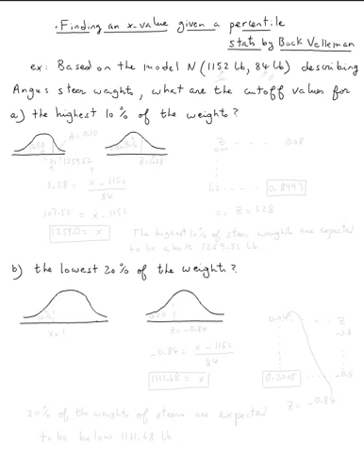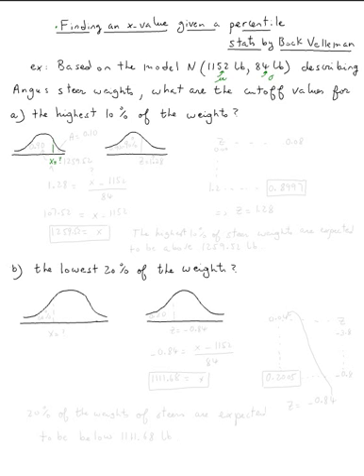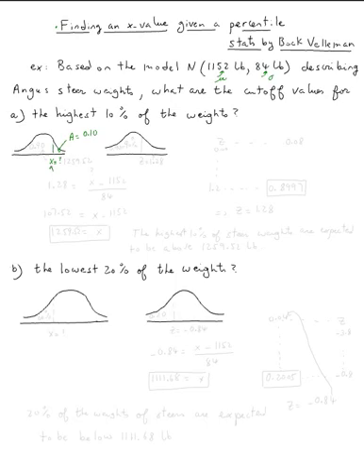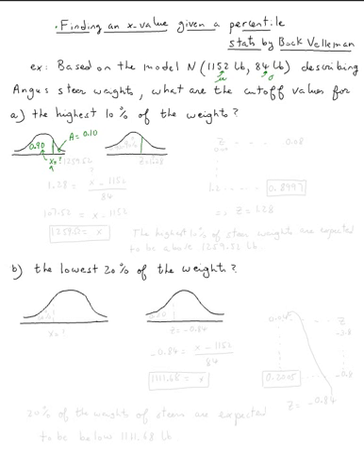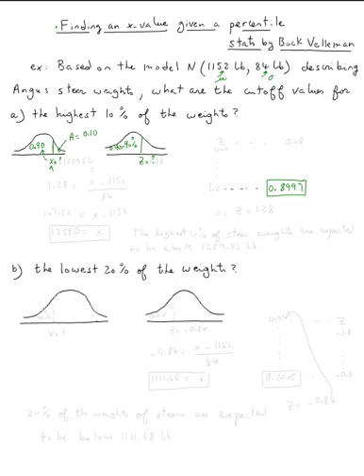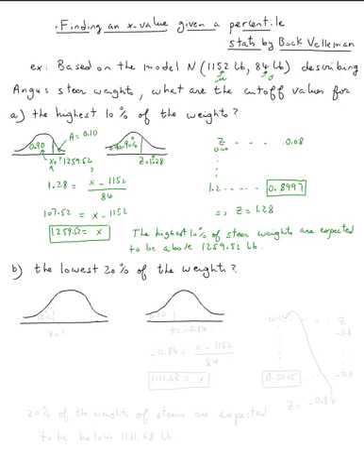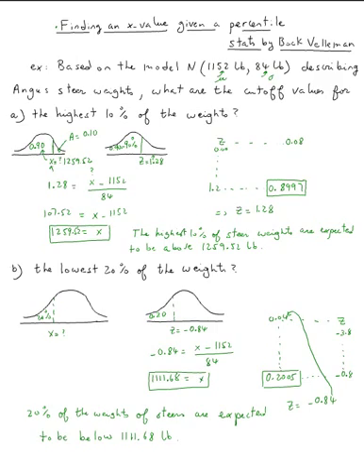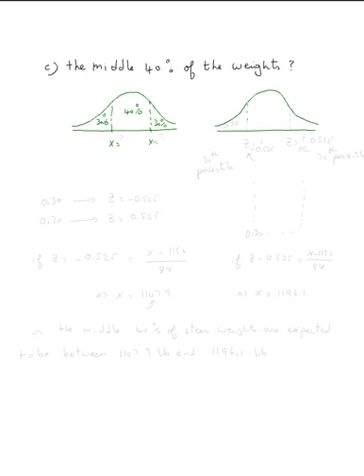Finding an x-value given a percentile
Finding an x-value given a percentile by Abdellatif Dasser - -
Valencia College Math Help 24/7